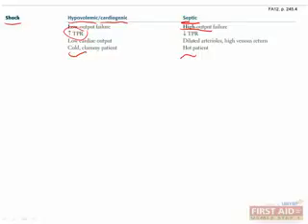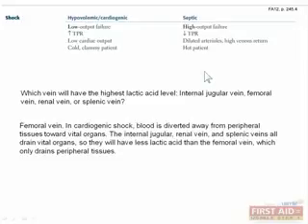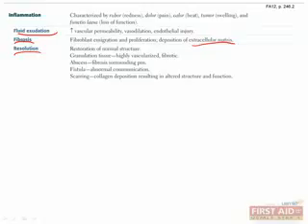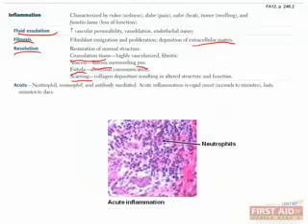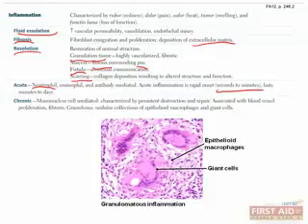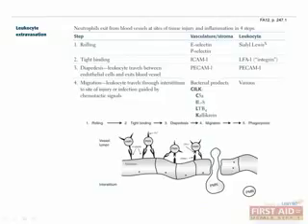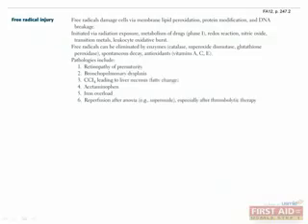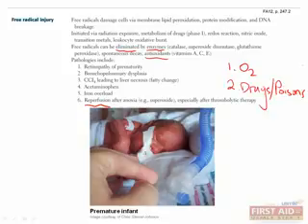Pathology Inflammation Part 2